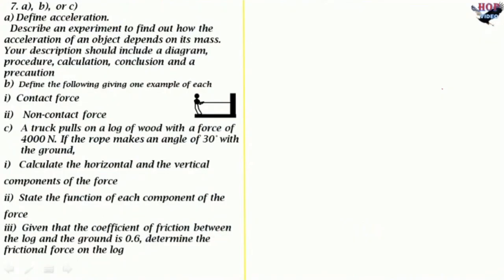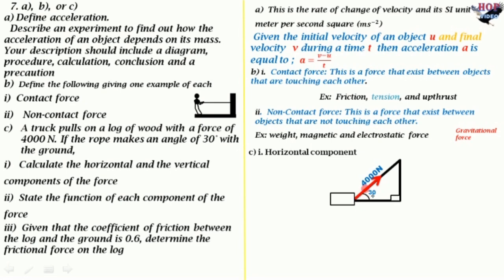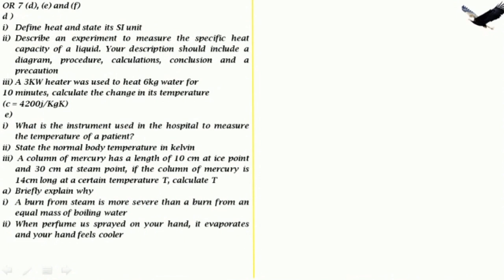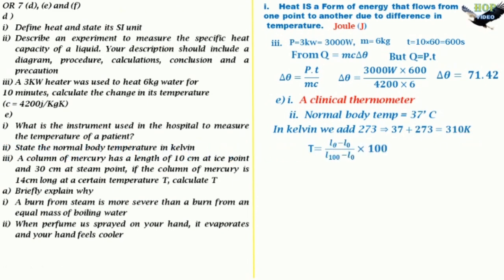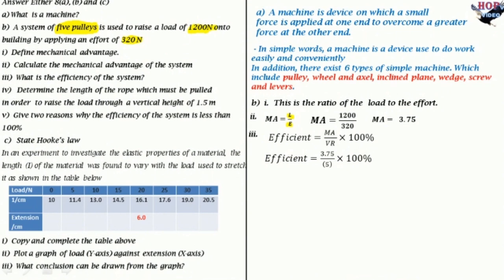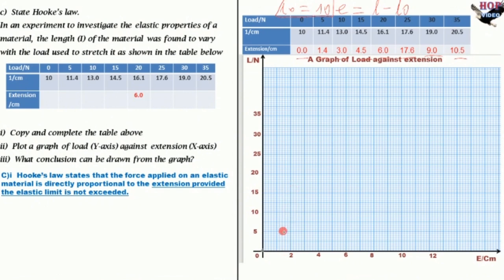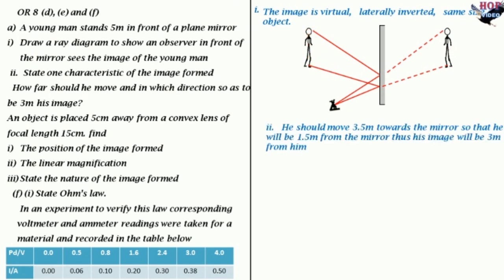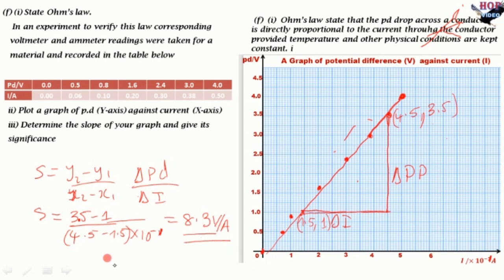O/L PHYSICS NORTHWEST REGIONAL MOCK SECTION II